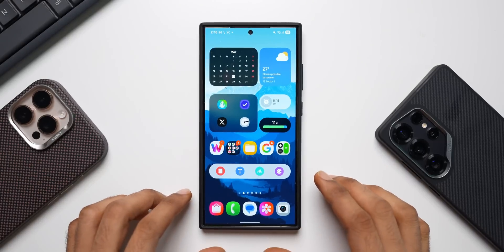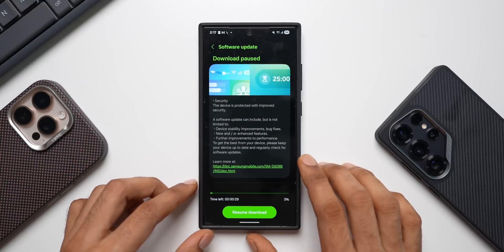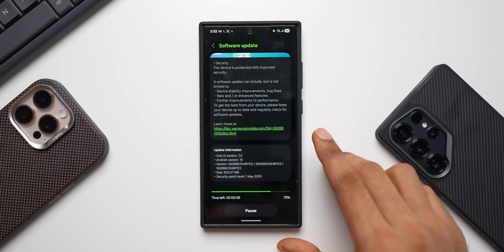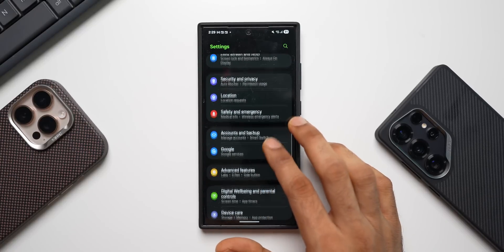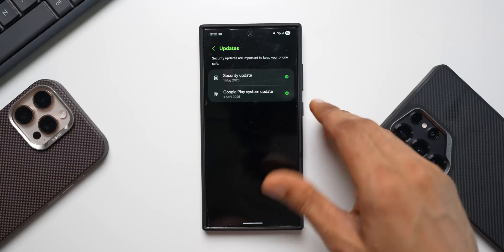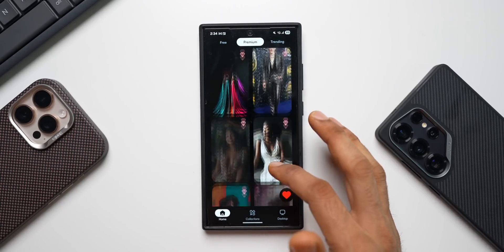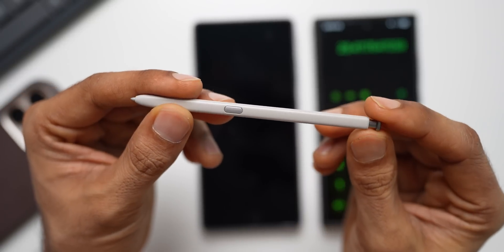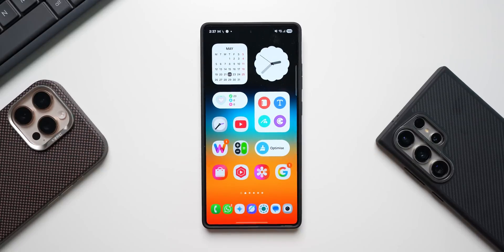Two Major Updates Received - IS THIS THE BATTERY FIX for One UI 7 ? S 24 Series !